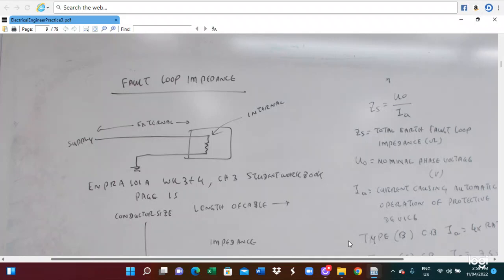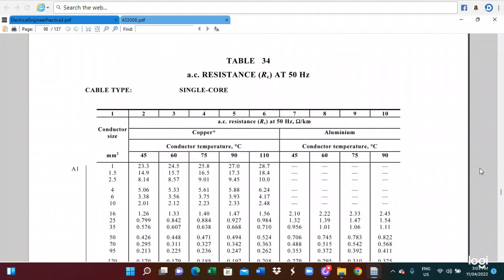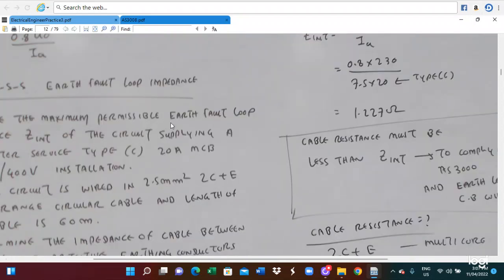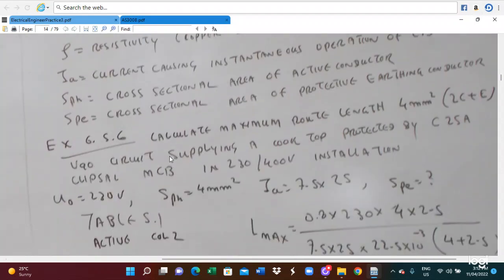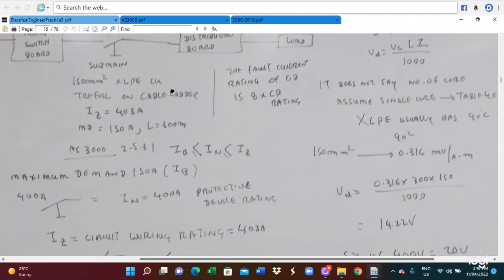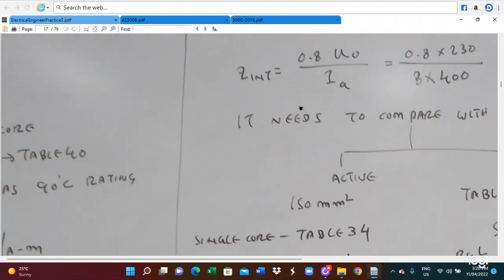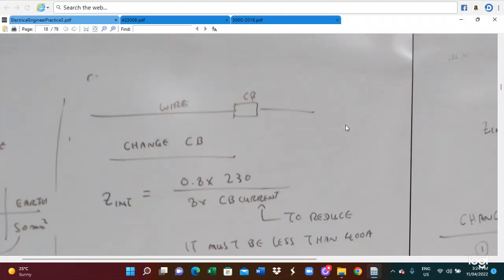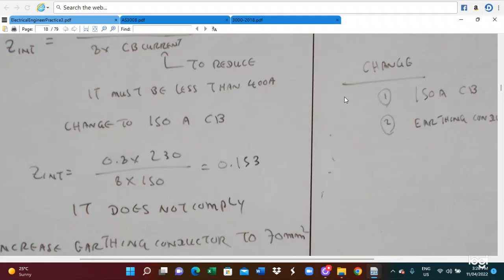G107 EL0018 EL0039 Part 9